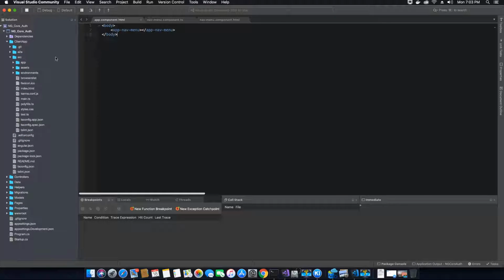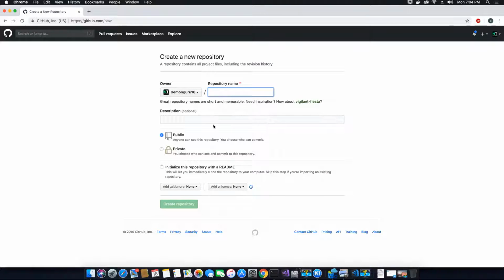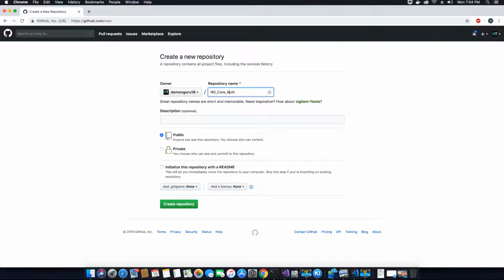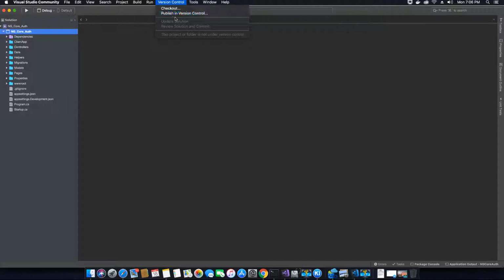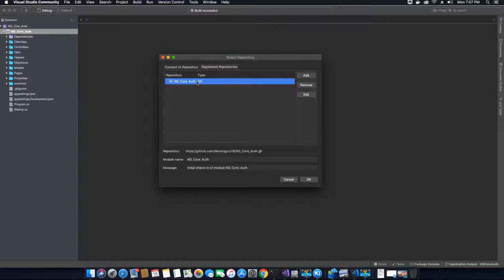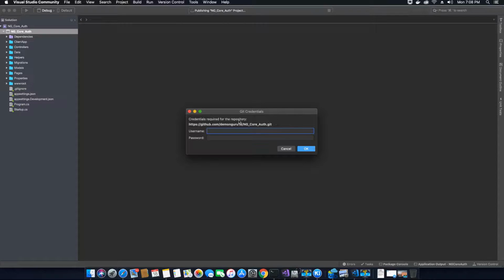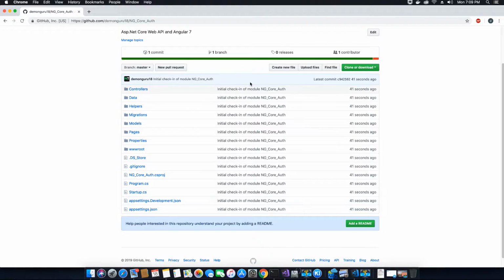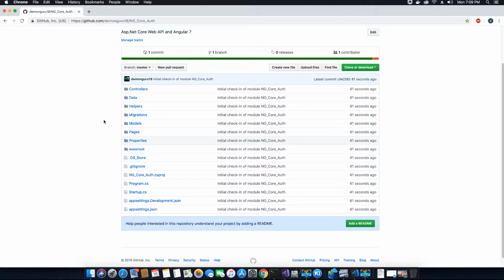Creating Asp.Net Core & Angular 7 App - Setting up a GitHub Repository on Mac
Creating Asp.Net Core & Angular 7 App
In this Video Tutorial I will show you the process of adding version control to your existing project. By adding version control we can then add our project to GitHub Repository.
GitHub allows you to create unlimited public repositories. You can then share your code with others or show it to potential employers.

How to Setup GitHub Repository on Mac
How to Setup GitHub Repository on Visual Studio IDE for Mac